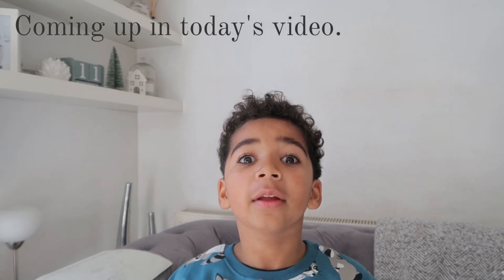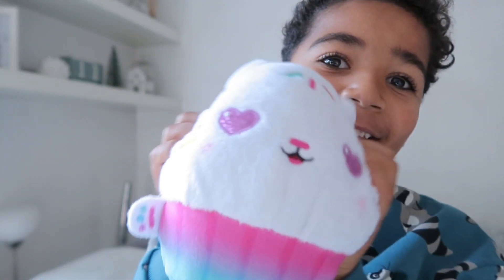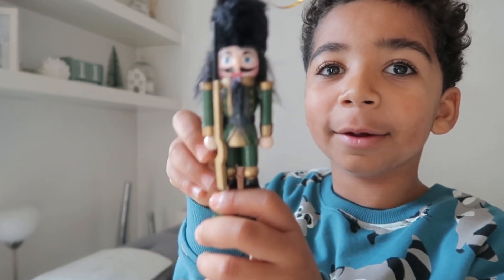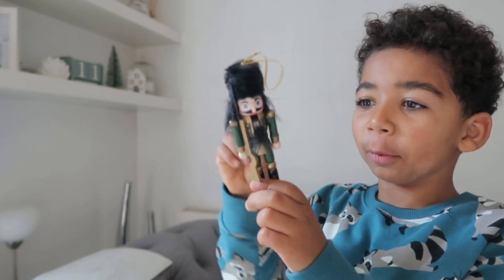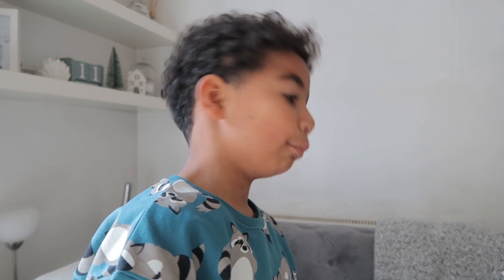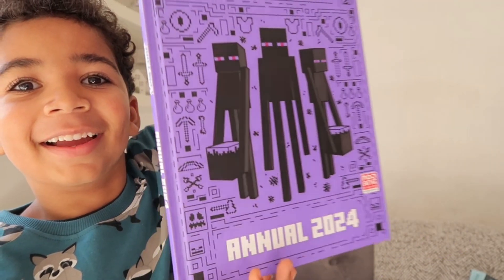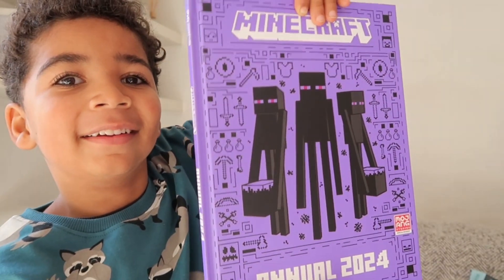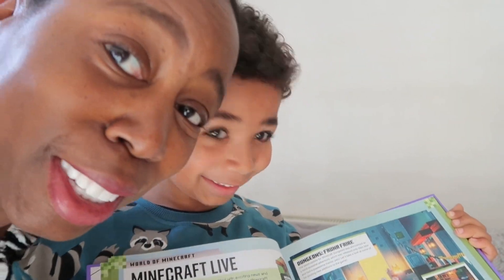ALDI CHRISTMAS🎄 HAUL| SPECIAL BUYS| GIFT IDEAS + MORE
In today's video, I have an Aldi Special buys haul to share with me. This video is very special to me. It was pre-recorded before I took ill over last weekend. As you can see, Oakley and I were having so much fun making memories. Well done, Oakley, for the amazing intro❤️yah x

I really hope you are well and enjoy this video.

Thank you for your ongoing support. It is much appreciated.
Amanda x♡

I welcome the opportunity to work with you ♡